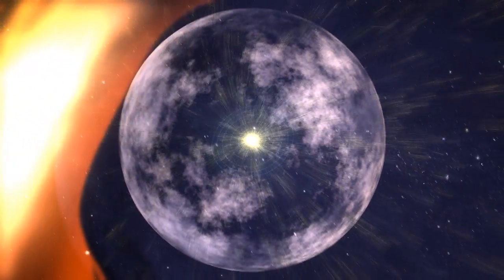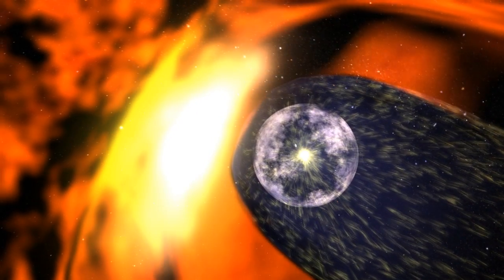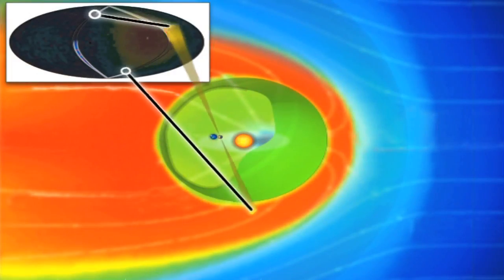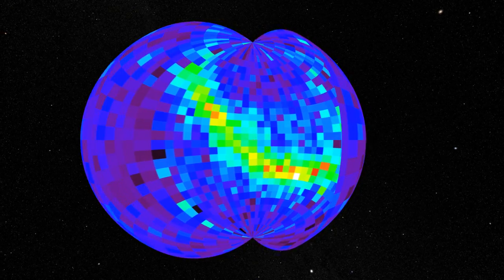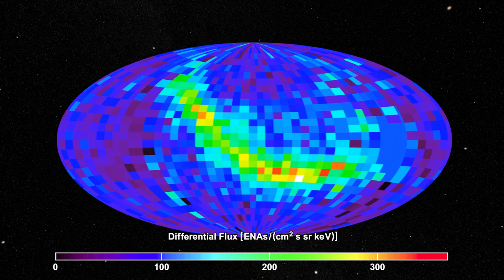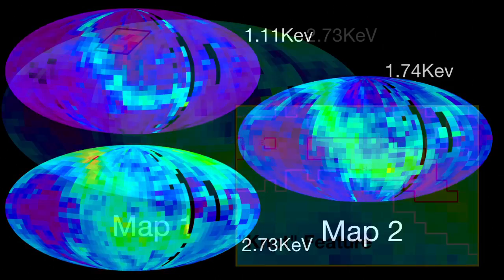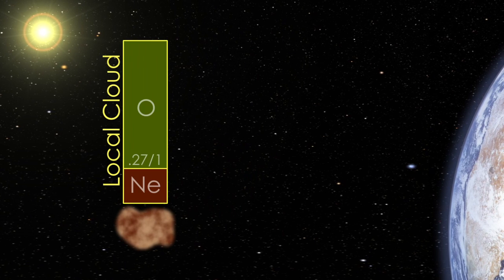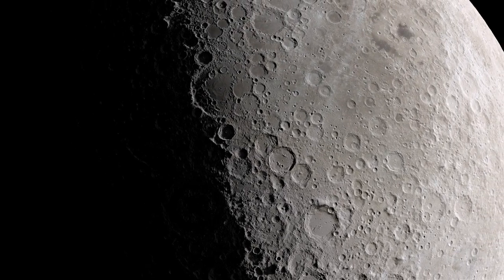IBEX:Observing the Sun's Horizon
'The Interstellar Boundary Explorer, or IBEX, is the first mission designed to map the entire region of the boundary of our Solar System. As charged particles from the Sun, called the "solar wind," flow outward well beyond the orbits of the planets, they collide with the material between the stars, called the "interstellar medium" (ISM). These interactions create energetic neutral atoms (ENAs), particles with no charge that move very quickly. This region emits no light that can be collected by conventional telescopes so, instead, IBEX measures the particles that happen to be traveling inward from the boundary. IBEX contains two detectors designed to collect and measure ENAs, providing data about the mass, location, direction of origin, and energy of these particles. From these data, maps of the boundary are created. IBEX's sole, focused science objective is to discover the nature of the interactions between the solar wind and the interstellar medium at the edge of our Solar System.'